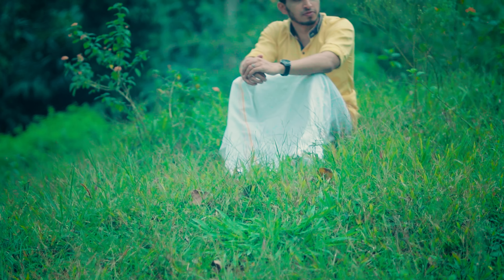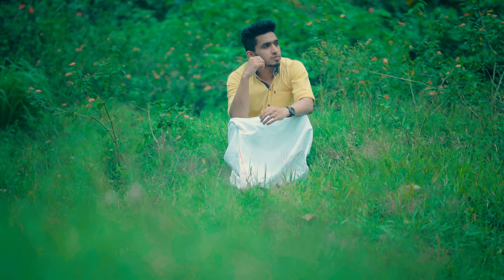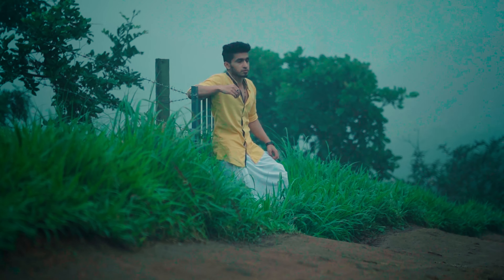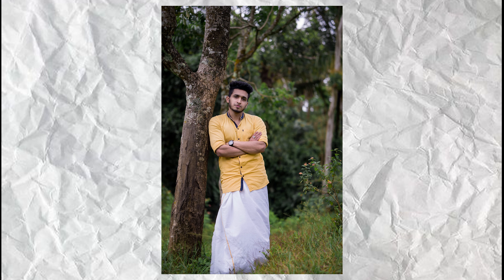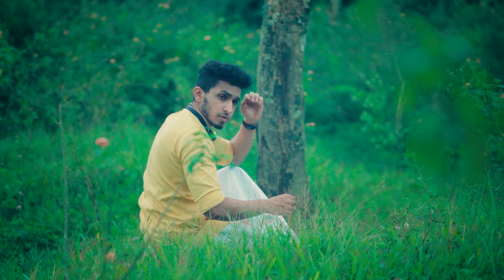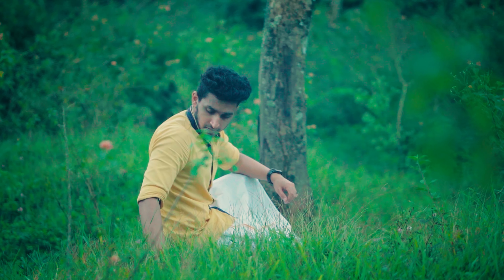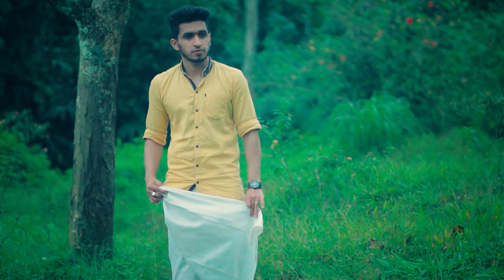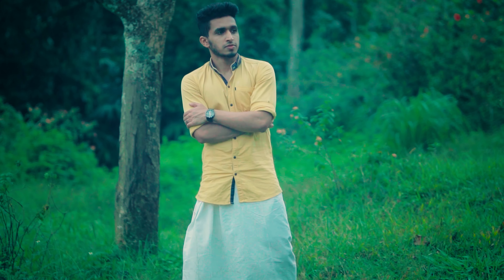ONAM PHOTOSHOOT IDEAS 2021 | ഓണത്തിന് ചെയ്യാവുന്ന ഫോട്ടോ poses 🔥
Hey everyone,
                          ONAM is the most popular festival in Kerala and it is the official state festival of Kerala. It is celebrated with joy and enthusiasm all over the state by Malayalees regardless of religion, caste or creed. According to a popular legend, the festival is celebrated to welcome King Mahabali, whose spirit is said to visit Kerala at the time of Onam.
During onam men wear mund ( a traditional wear ) and women wear saree.It is tough for men to pose for photos using mund ,while women have a vast number of photo poses using saree.So in this video i have mentioned about a number of photo poses for men using mund.These photo posing ideas for onam will complete change your ( men ) social media game.Try these poses and make a blast with your photos..Wishing everyone a Happy Onam in advance 💫
PROUCTS I USE :-

PORTRAIT LENS

CHEAPEST LENS I OWN

WIDE ANGLE LENS

ZOOM LENS

MAIN SYSTEM

LACIE [4TB]

HARDDISK [2TB]

SSD [2TB]

SSD [4TB]

MIC STAND

LIGHT STAND

SECONDARY MIC

WIRED MIC [cheap]

VND FILTER

STEPUP RINGS